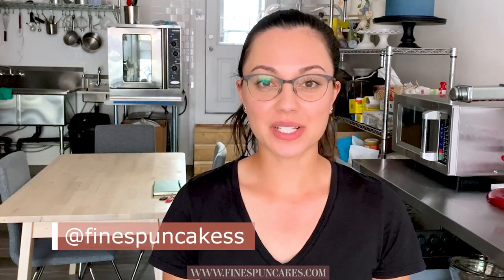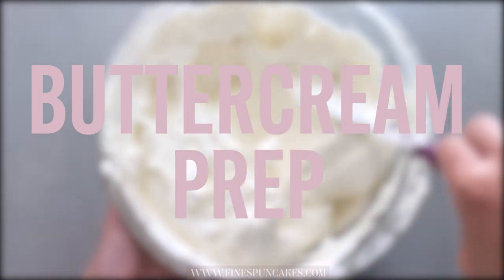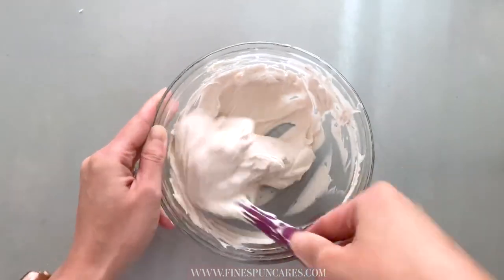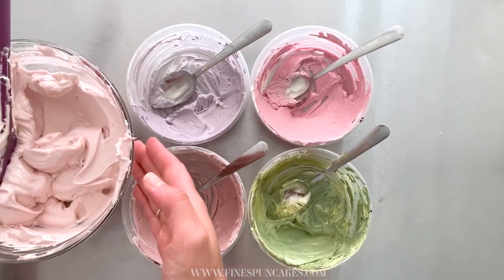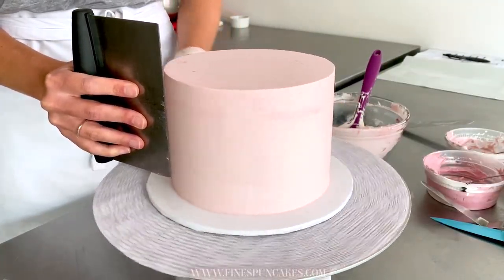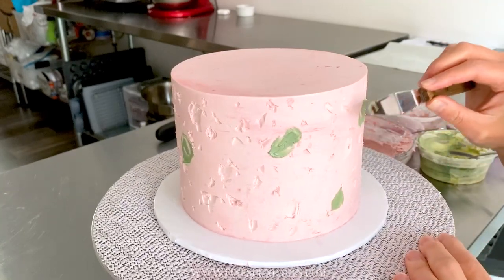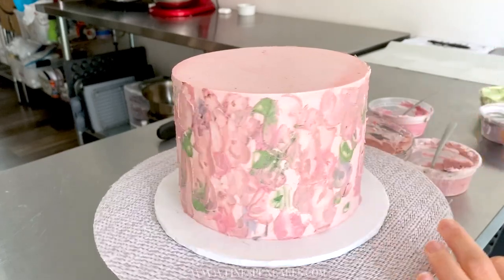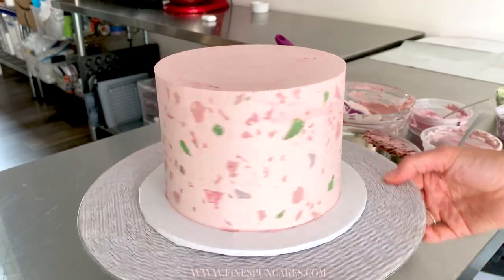Terrazzo Buttercream Cake Tutorial!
Learn with me!! Get on the list for ALL upcoming courses and FREE tutorial notifications:

Flexible Silicone Spatula

Happy Caking!

commission for purchases made through these links at no cost to you.